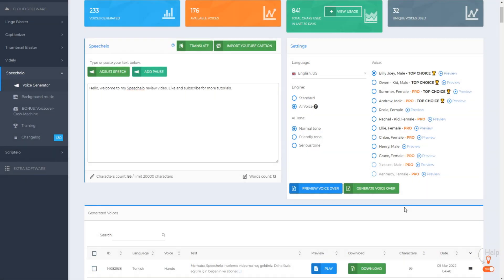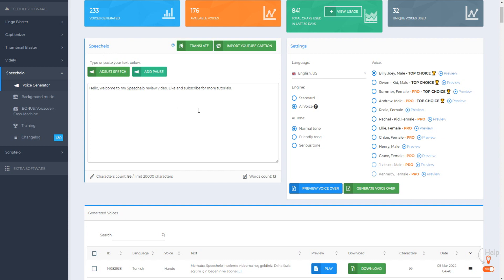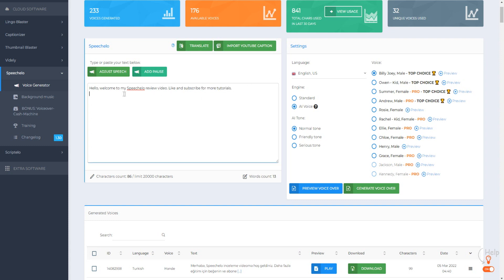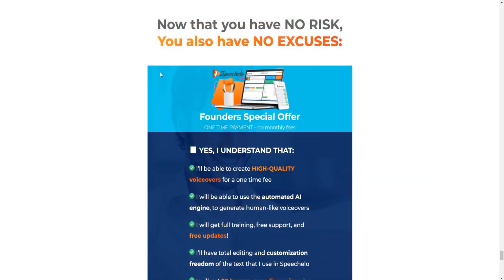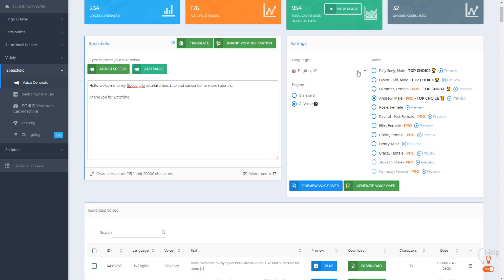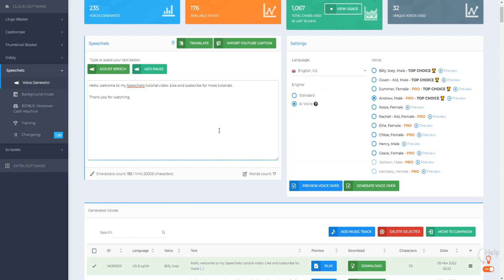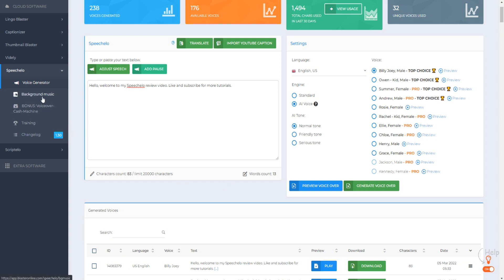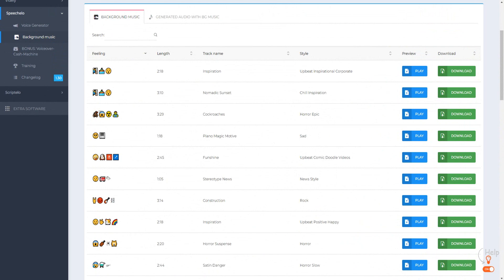🔥 Speechelo Tutorial 2023 ✅ How to Use Speechelo Guide for Text to Speech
Speechelo Tutorial 2023 - How to Use Speechelo Guide for Text to Speech | Get Speechelo ONE TIME PAYMENT [NEW DISCOUNT]

Use the link above and GET BONUS ACCESS TO
1) My New Jaw-Dropping "Ranking On YouTube System" (Value: $997)
2) Google Ranking Secrets Manual (Value: $997)
4) Done For You Million Dollar Ad Swipes (Value: $497)
And Much More! (adding even more bonuses as we speak for you)

My free bonus offer is only available to verified signups through the link above.

Process:
1) sign up using the link above.

Anyway, let's go over how to use Speechelo guide for text to speech in detail!

In this video, i'm going to be going through a detailed Speechelo tutorial, and demo for you. We also go over some Speechelo bonuses as well.

You'll be seeing the members area and a Speechelo walkthrough.